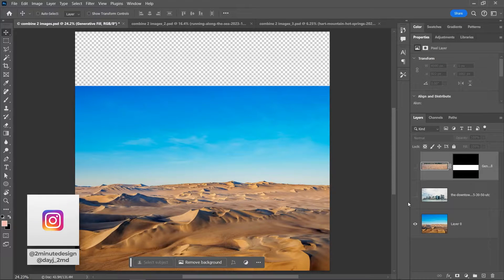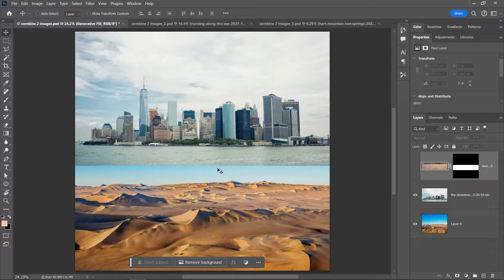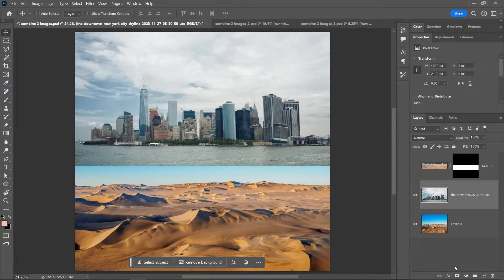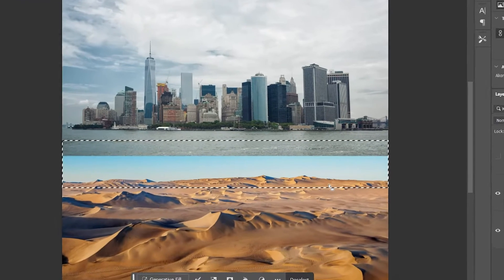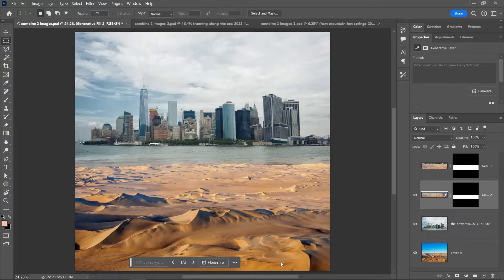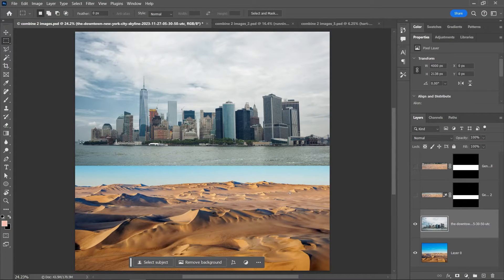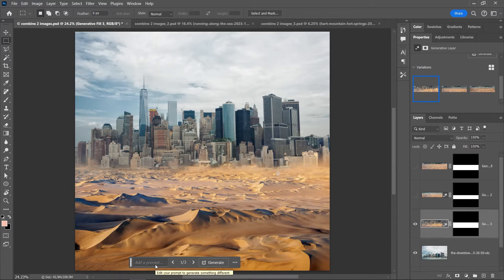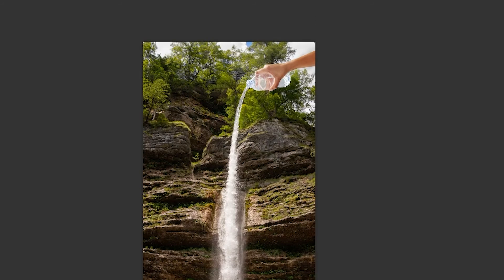Auto-Combine Images Using Generative AI | Photoshop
You can use Photoshop's generative fill feature to quickly combine 2 images together.

In this short video, we will open 2 very different images, create a selection around the area we want to fill, and then merge them together with a single click.